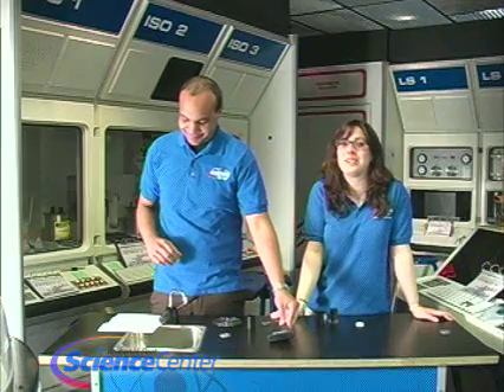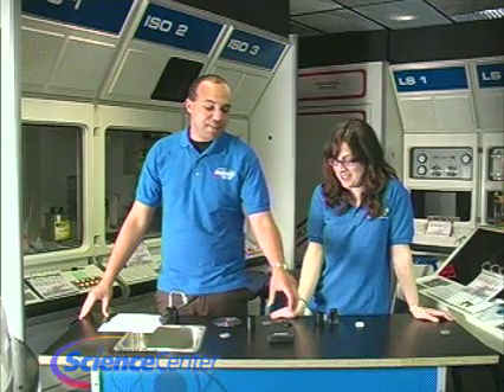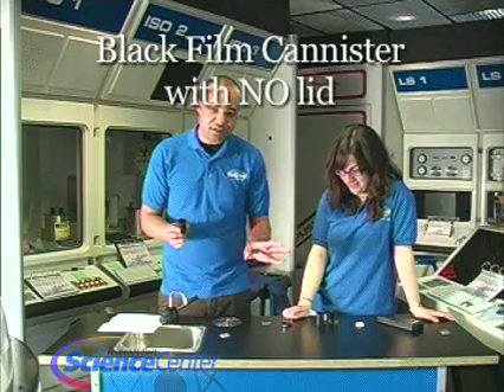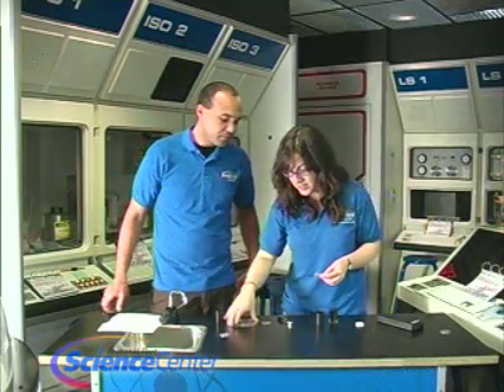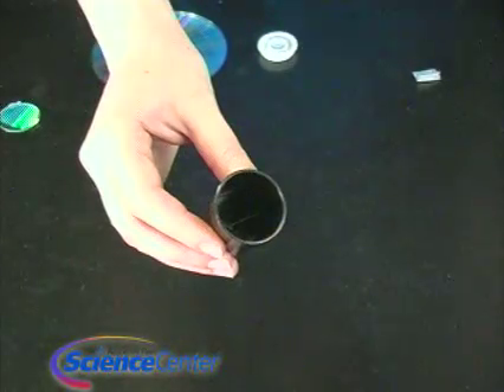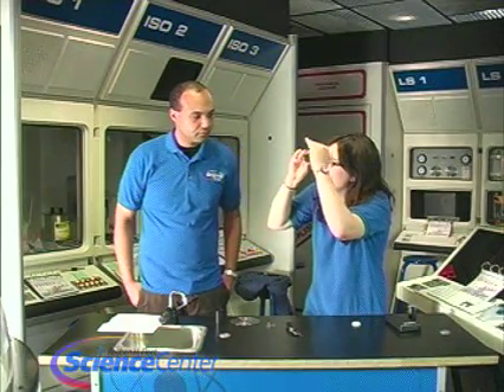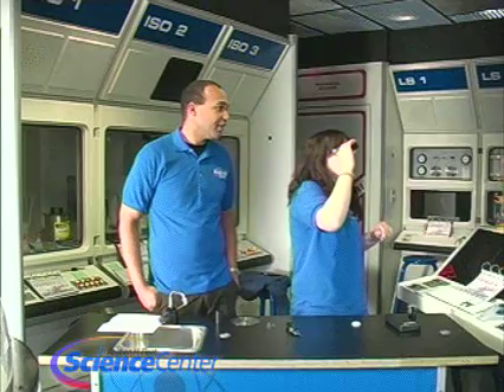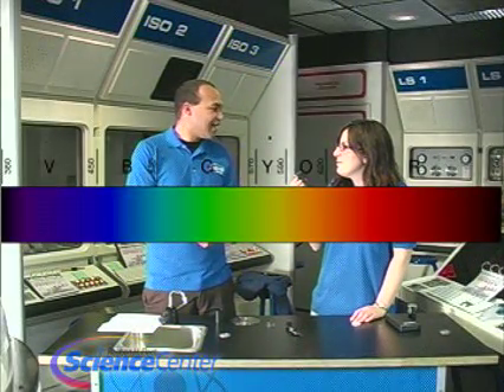Vintage Fleet: Spectroscope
Building a device to analyze light out of household materials